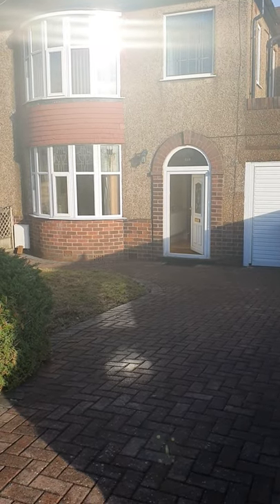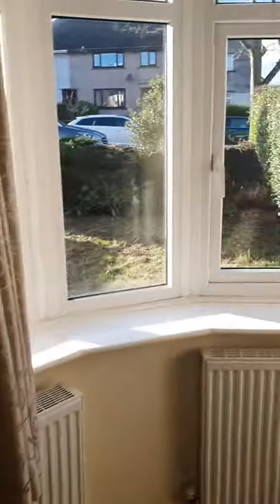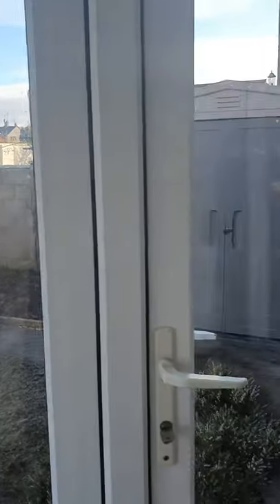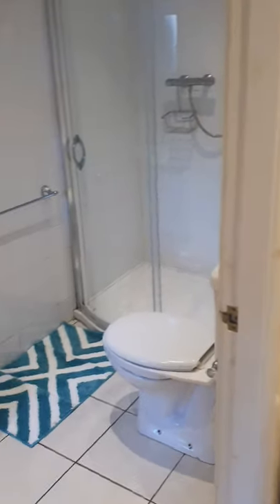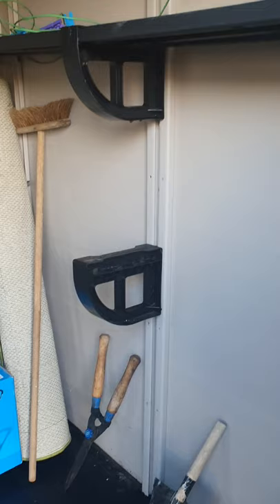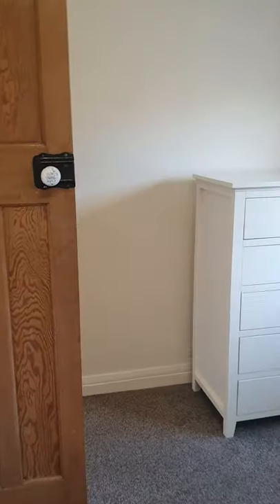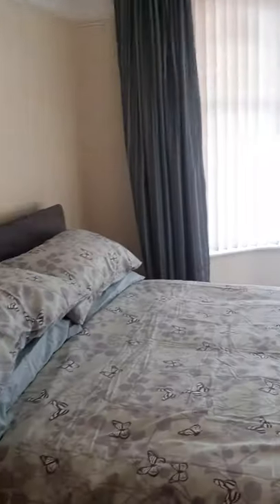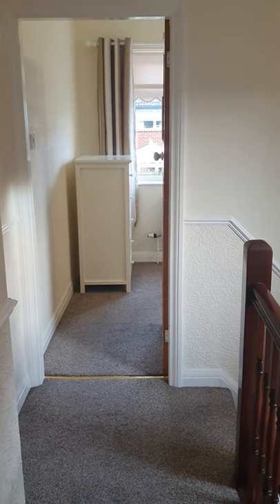118 Friars Lane, Barrow-In-Furness. 3 bed furnished semi-detached house.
* Fully furnished semi-detached home
* Spacious lounge with bay window
* 2nd living room opening to conservatory/dining area
* Modern fitted kitchen and family bathroom
* Downstairs shower room and utility room/store
* Three double bedrooms, one with single bed
* Driveway, gardens front & rear plus large storage shed
* EPC Rating: Current D, Potential B
* Council Tax Band - C
* Minimum 9-month tenancy term

Deposit equal to five weeks rent